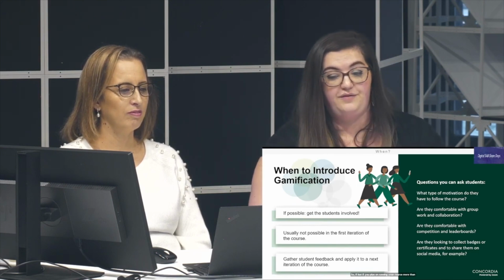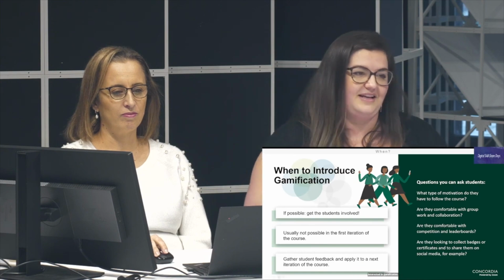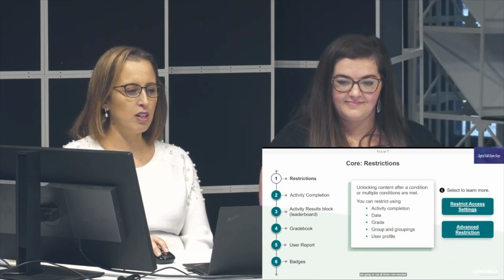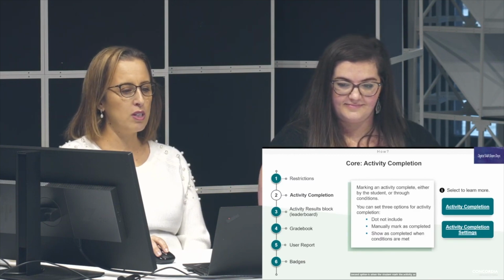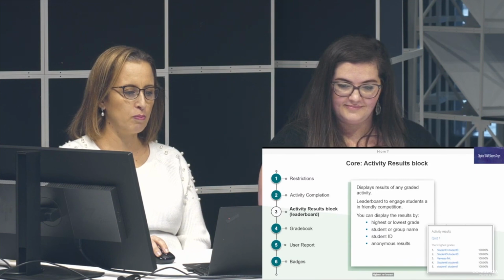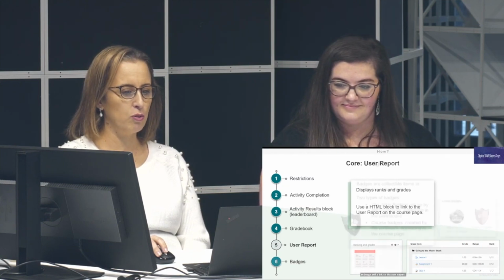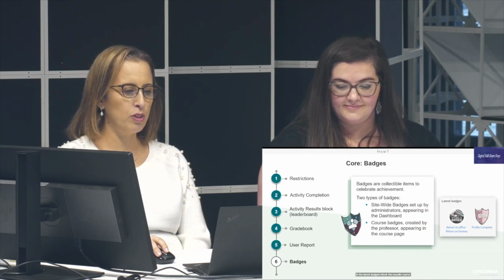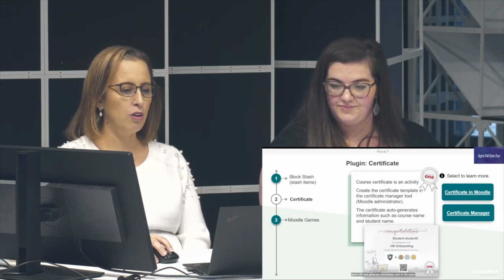Gamification in Moodle for Engagement: What-when-how?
This video will focus on presenting the various ways to gamify an online course. Through a visual example (screen sharing) of a Moodle course called Universal Design for Learning (UDL) & Moodle, the presenters will show what gamification is, why and when to use it and how to gamify a Moodle course using Moodle Core Features and additional plugins.
Presented at DIGITAL SKILL-SHARE DAYS 2023